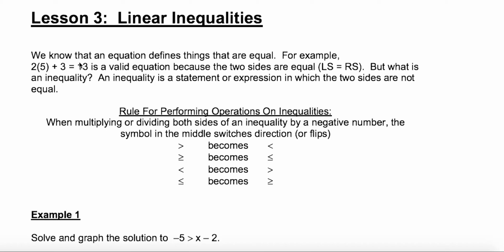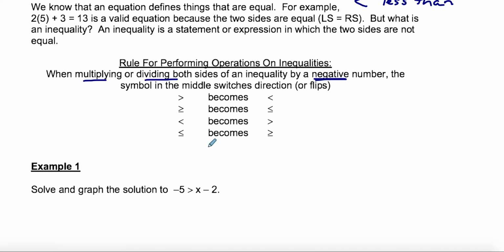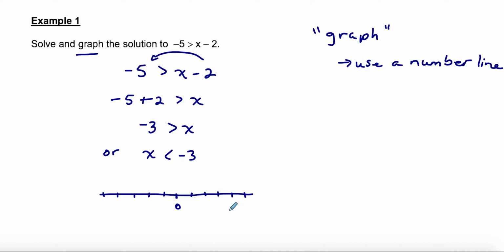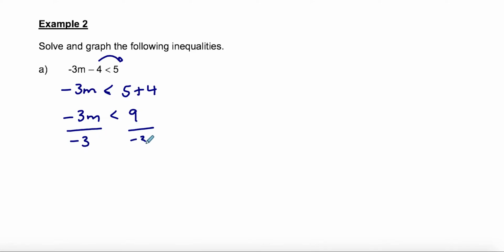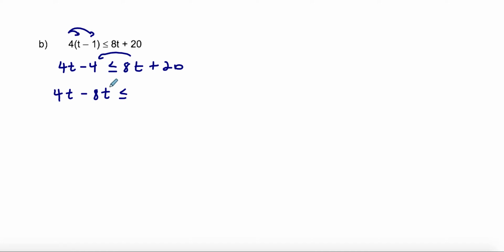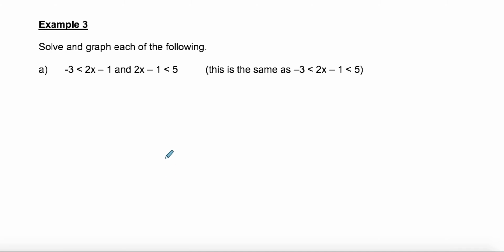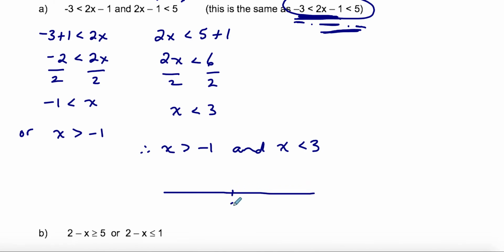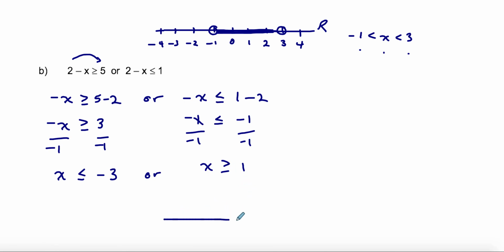3 Lesson Linear Inequalities